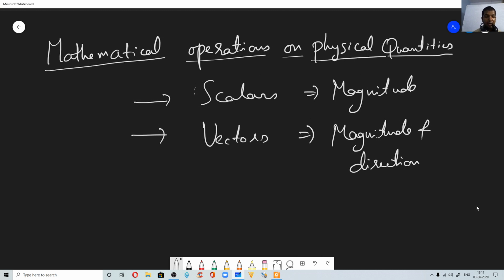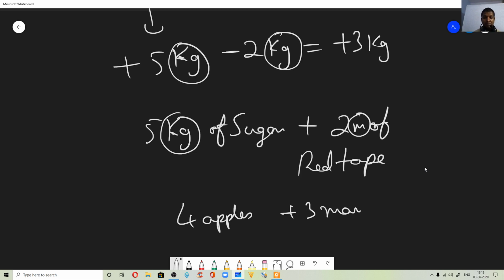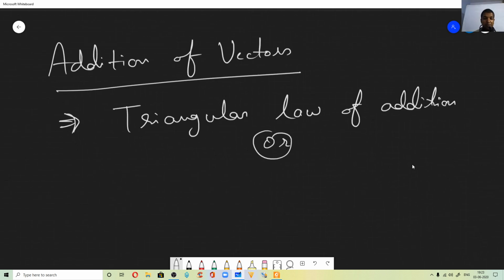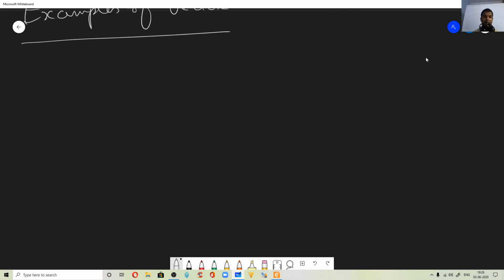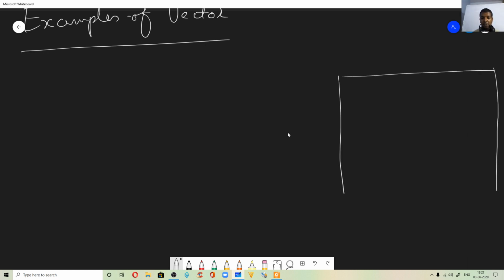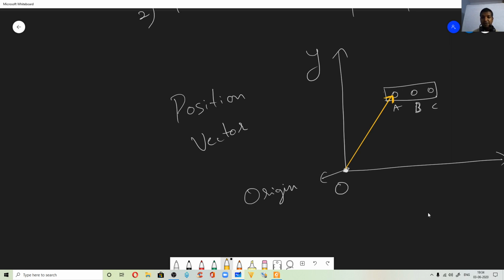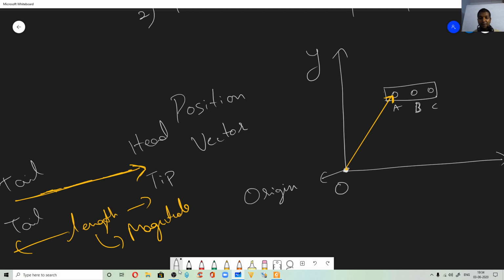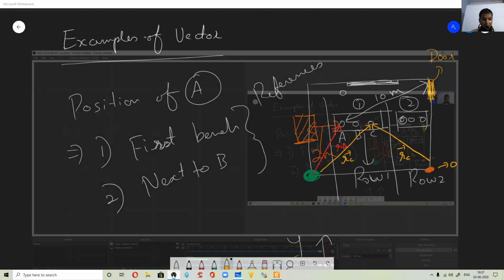Class 11 - Physics - Basic Concepts - Vectors - Part 2